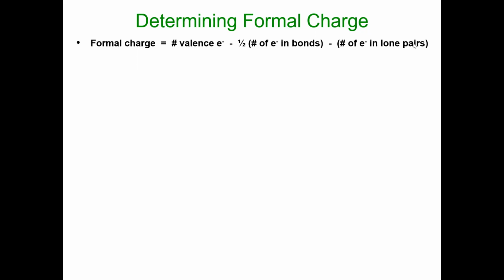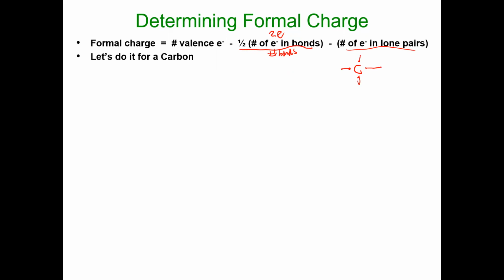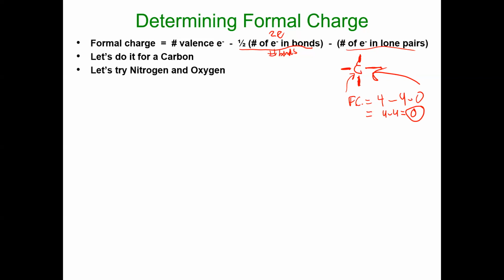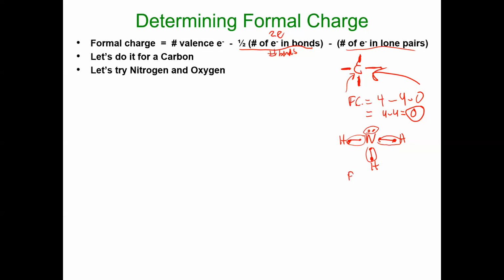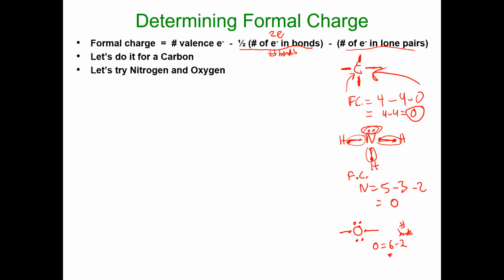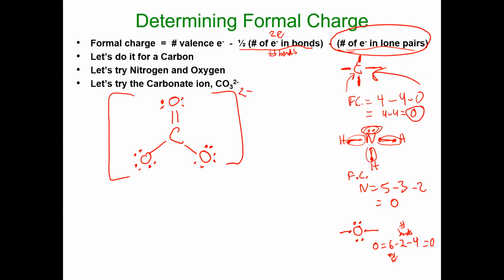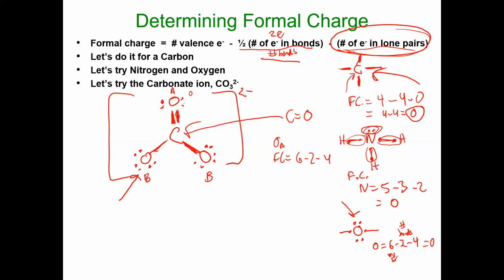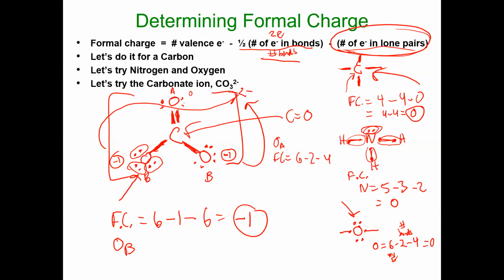How to Determine Formal Charge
This video covers:
1. How to calculate the formal charge of elements and atoms in covalent bonds
2. How we can use bonding patterns to determine the preferred formal charge.